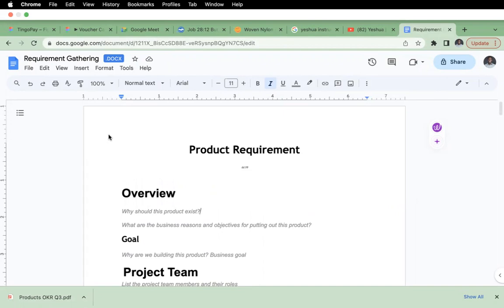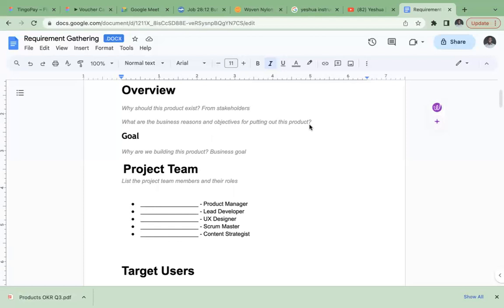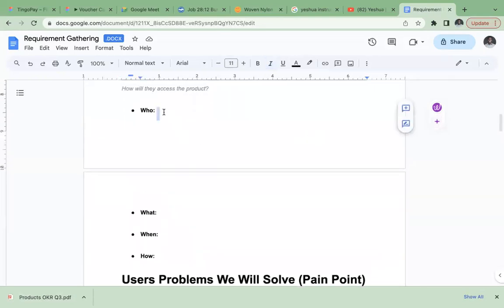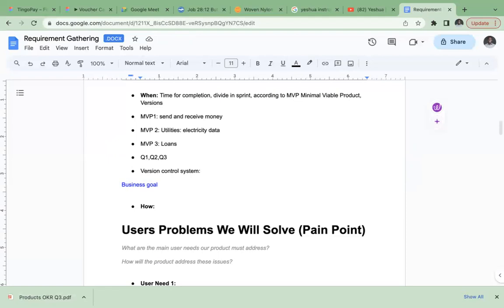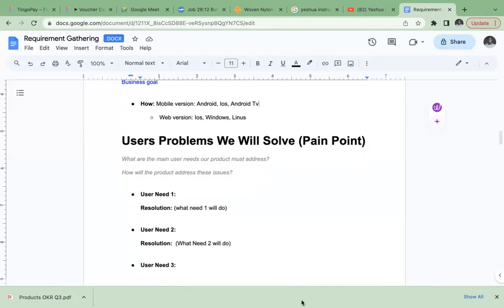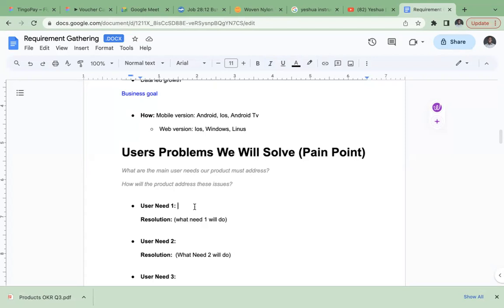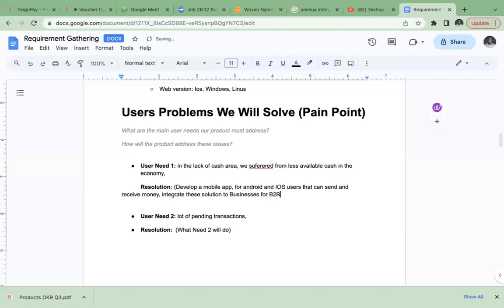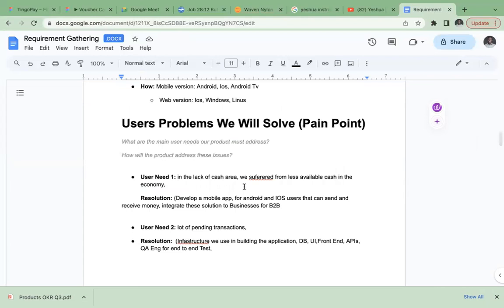Software Requirement Gathering P1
This video explains the process of requirement gathering for software development